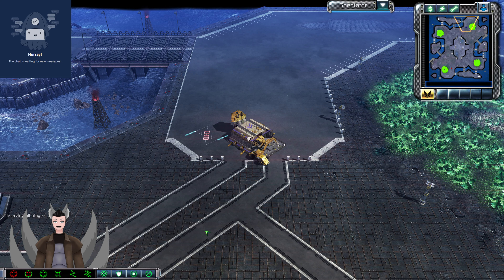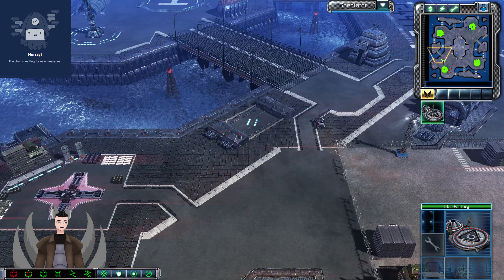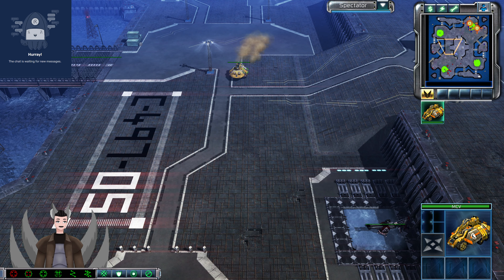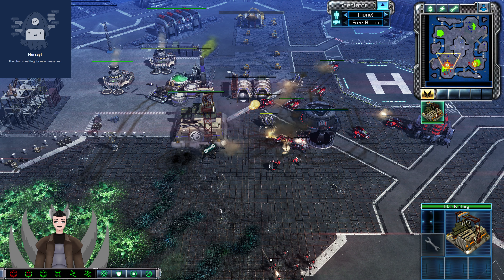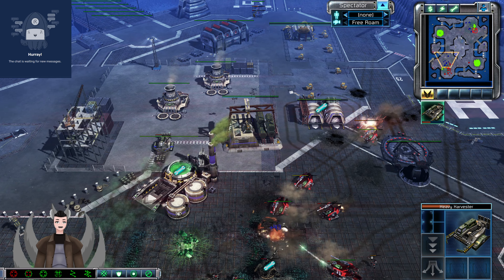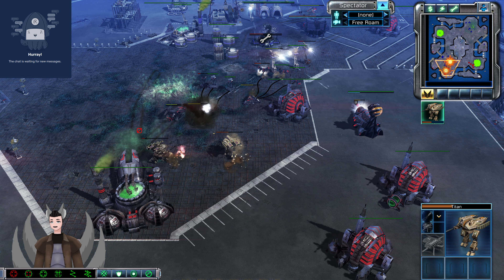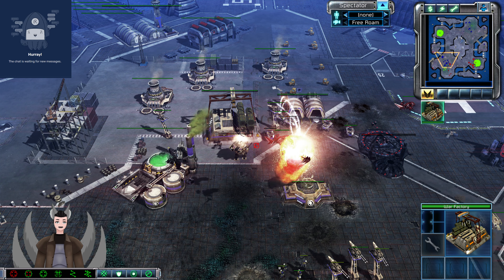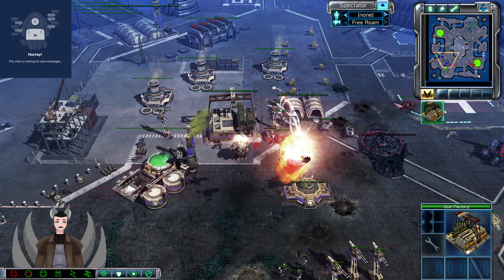IamRaider (Steel Talons) vs darkapprintist (Random)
Kane's Wrath Replay